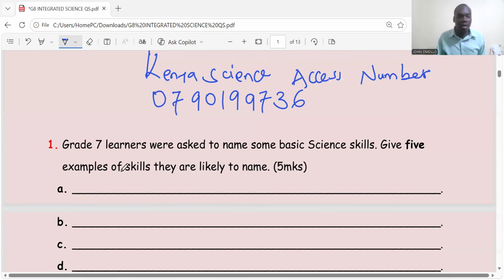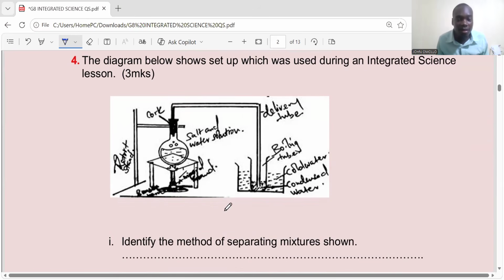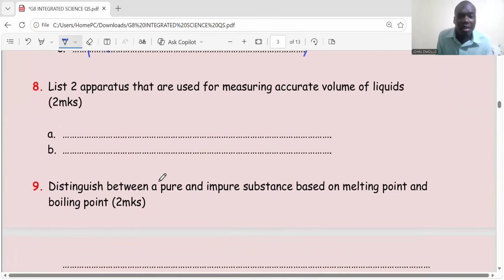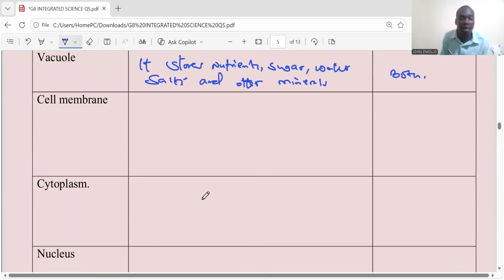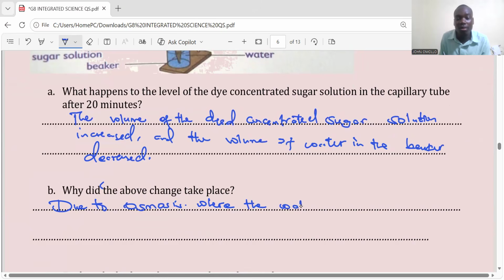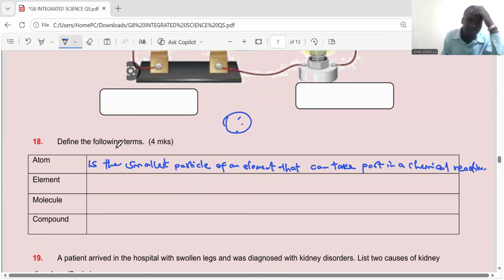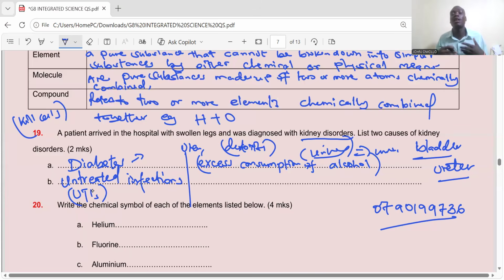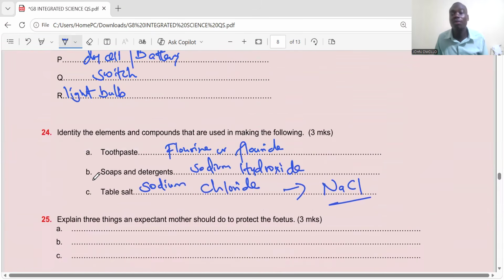END TERM 2 GRADE 8 2026 | INTEGRATED SCIENCE KENYA SCIENCE 006 EXAM LEARNING AREAS COVERED| KJSEA .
Welcome to *KENYA SCIENCE ACADEMY*!

In this video, we solve and discuss the *KENYA SCIENCE 006 EXAM LEARNING AREAS Grade 8 Integrated Science End Term 2 2026 Prediction Paper. This lesson is designed to help Grade 8 learners prepare thoroughly for their **End Term 2 examinations* and build confidence before the *KJSEA* examinations.

In this lesson you will learn:
✅ Living Things and Their Environment
✅ Human Body and Health
✅ Matter and Materials
✅ Force, Energy and Machines
✅ Heat and Temperature
✅ Electricity
✅ Space and the Universe
✅ Scientific Investigations

This revision is suitable for:

* Grade 8 CBC Learners
* Teachers preparing revision lessons
* Parents supporting learners at home
* Candidates preparing for KJSEA

If you find this lesson helpful:
📤 Share it with other learners